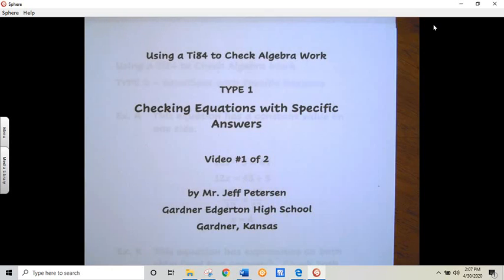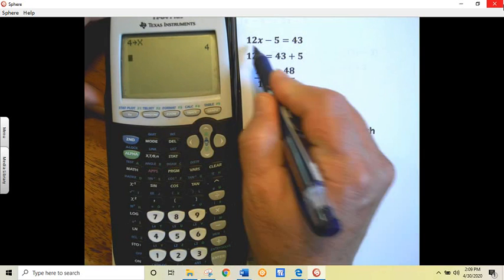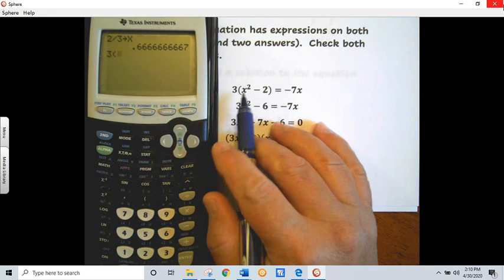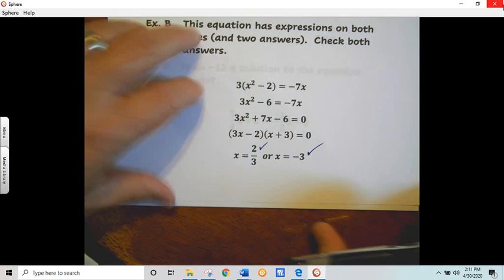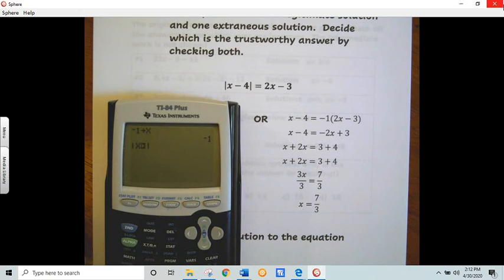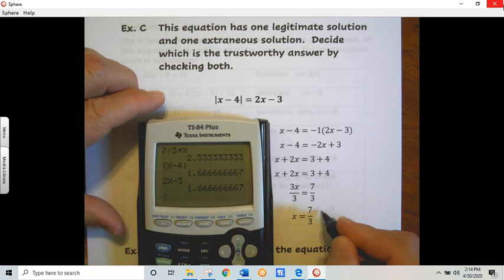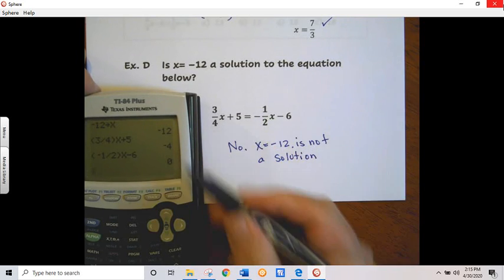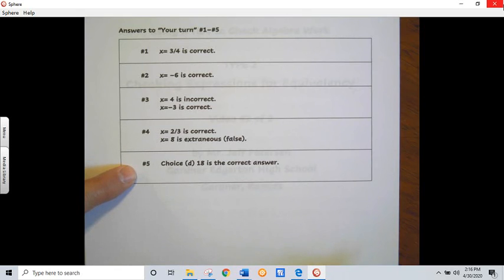Using a Ti84 Calculator to Check Algebra Work Video 1 of 2